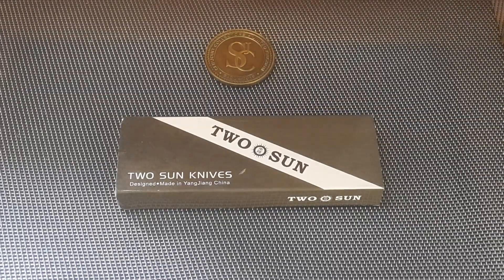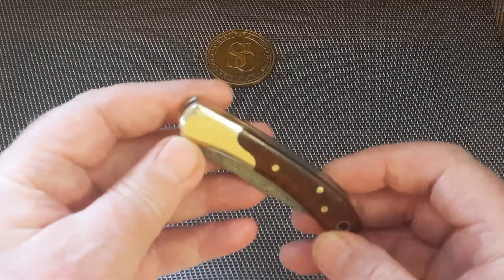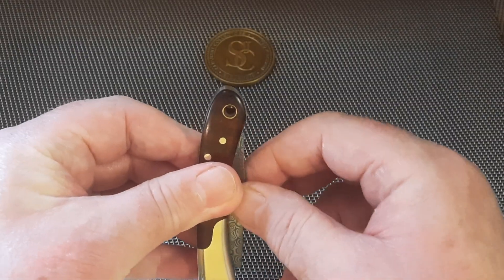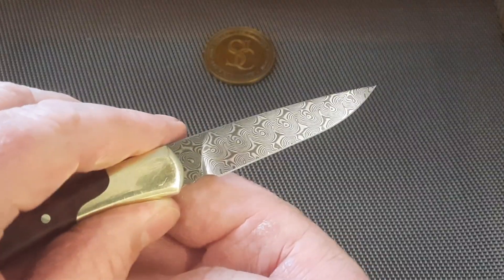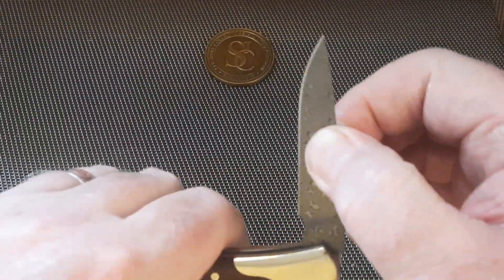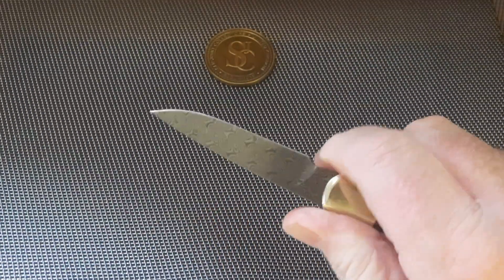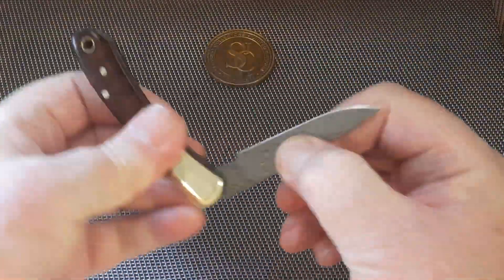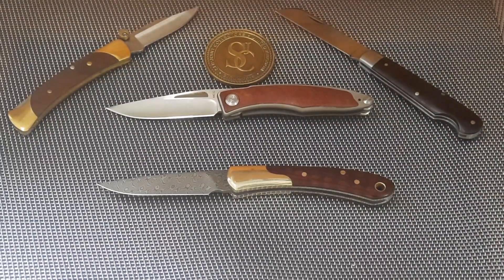Twosun Ts252 gentleman's knife.🕴